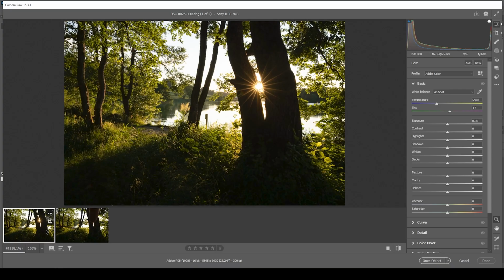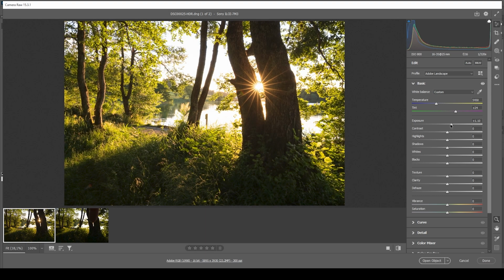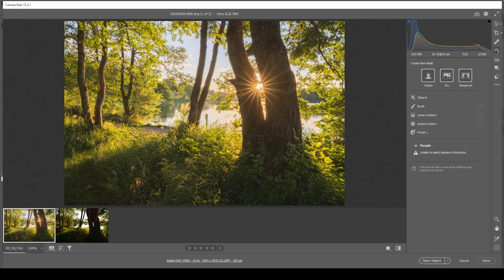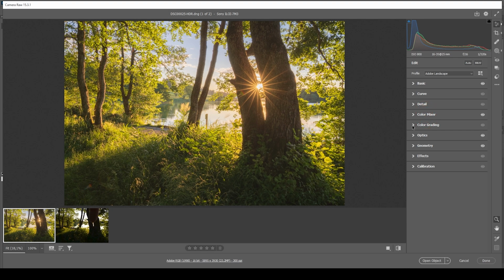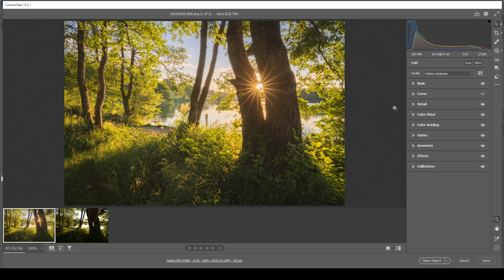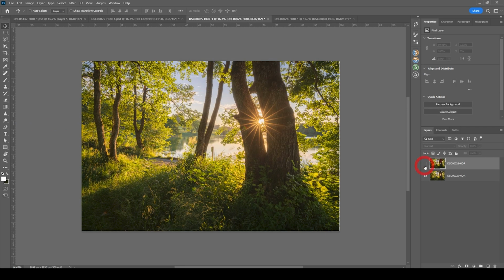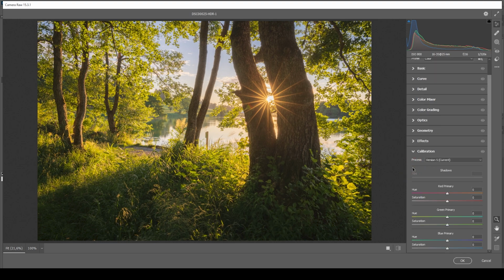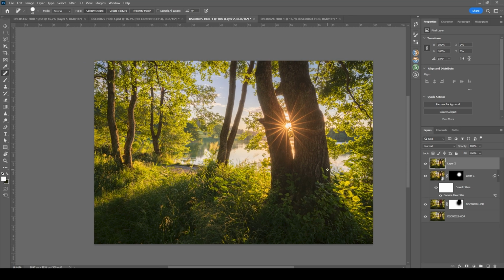Get BETTER Photos with this TRICK - Photoshop Tutorial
Here's a great trick for photos including sun bursts! This will greatly improve image quality and is easy to do in Photoshop!

Feel free to follow along this Photoshop Tutorial by downloading the raw Photos

0:00 Intro
0:50 Basic Adjustments
2:37 Masking
3:27 Color Grading
4:30 Vignetting
4:48 Sharpening
5:08 Copying Editing Settings
6:06 Merging the two photos
7:22 Final Adjustments